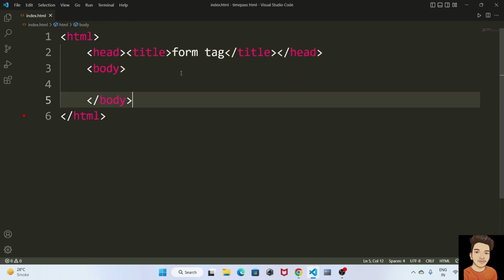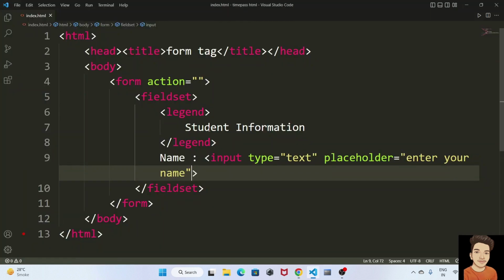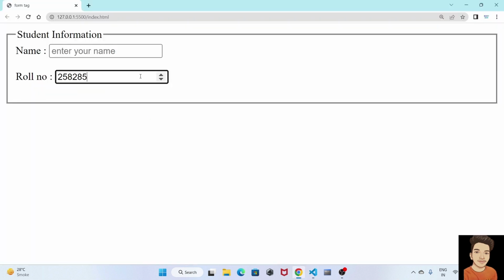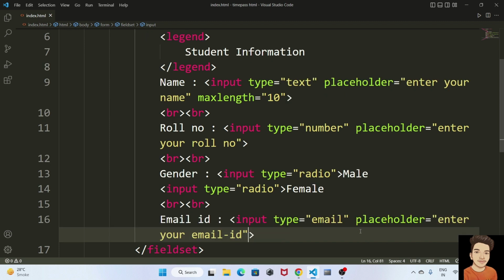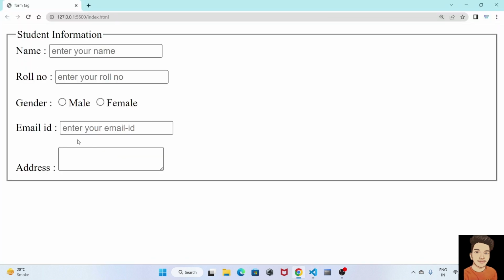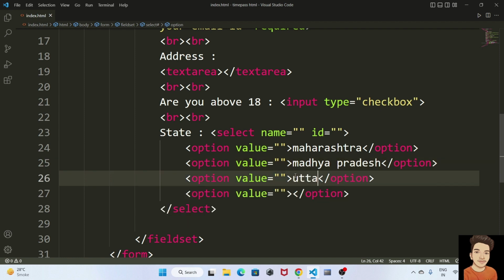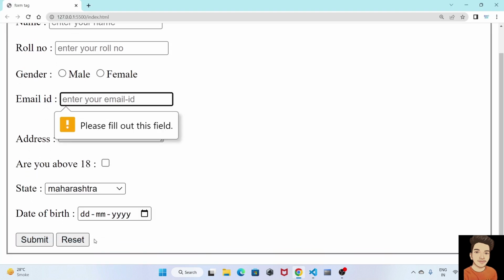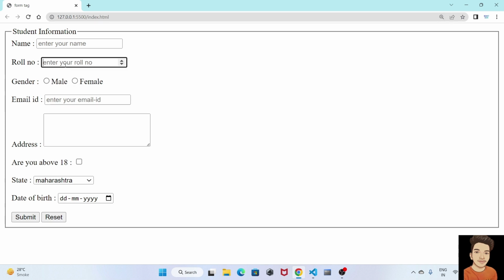form tag in html